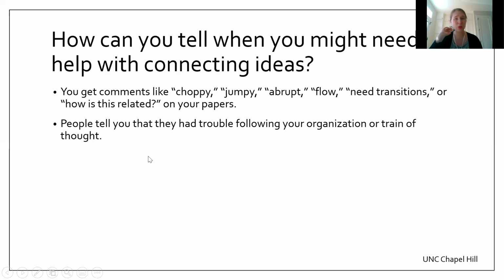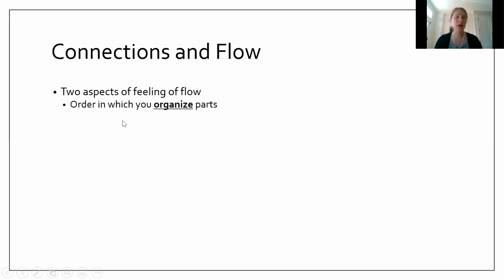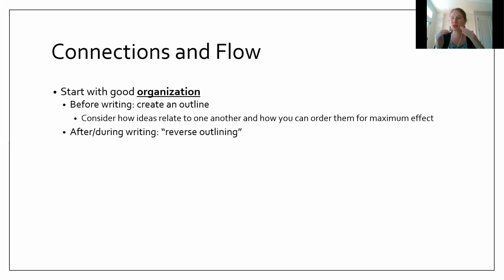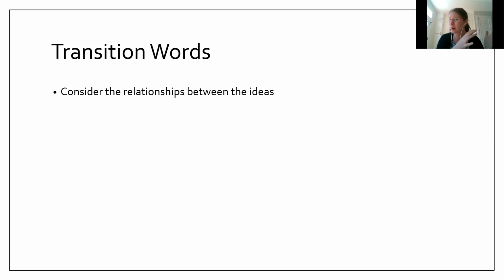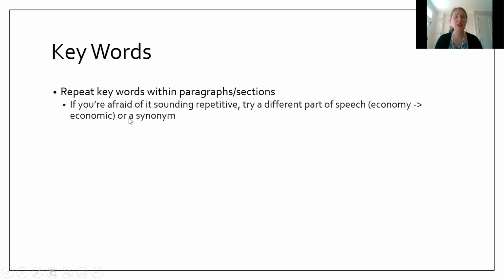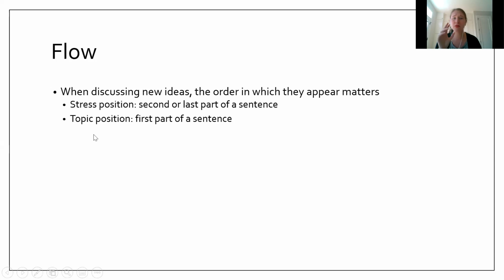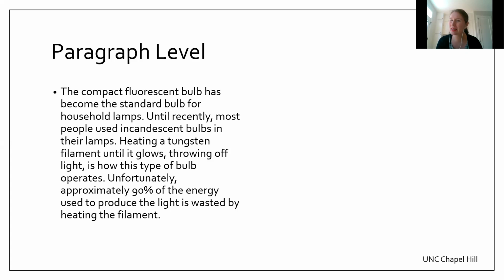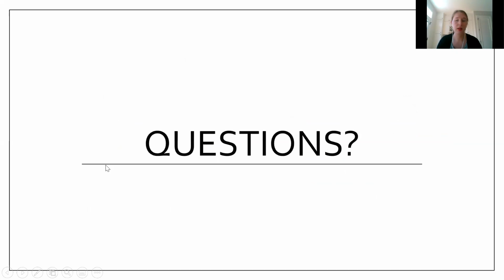Connecting Ideas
This is a recording of Oct 7, 2020's webinar on Connecting Ideas.